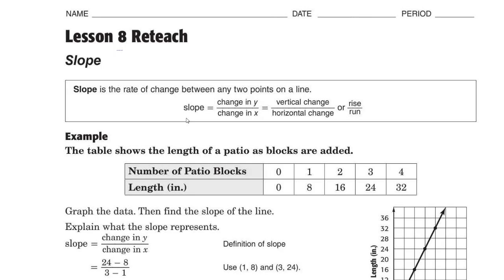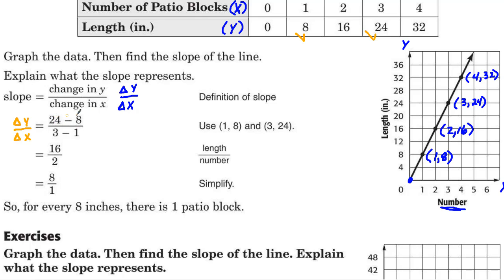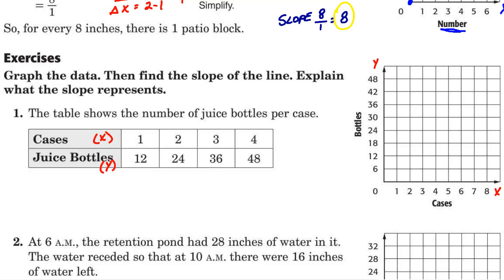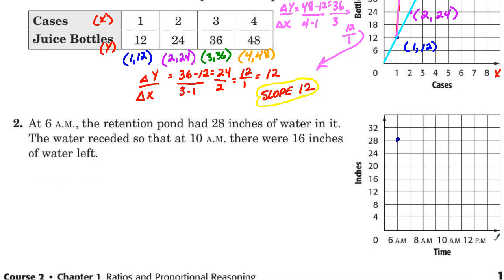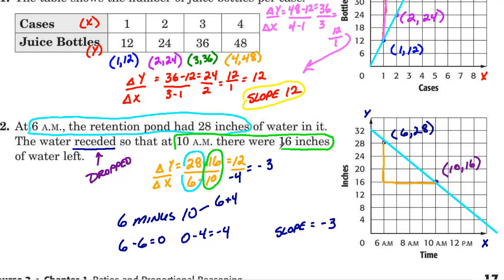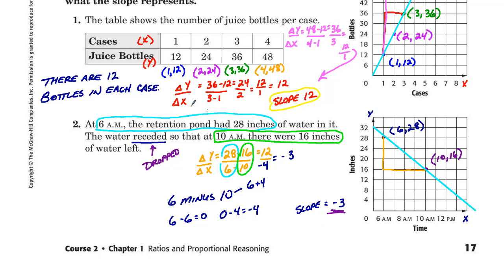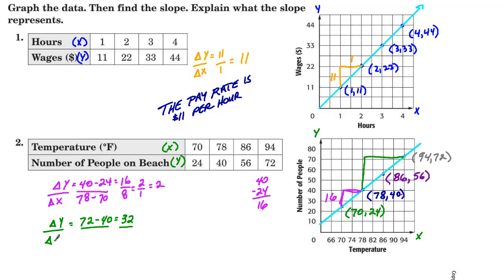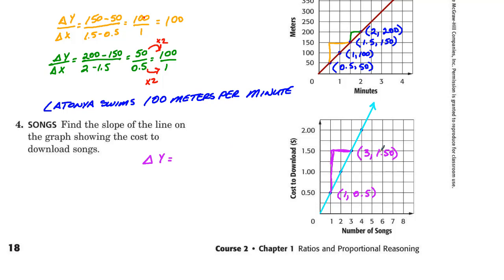Finding SLOPE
An explanation of finding slope along with some practice problems.